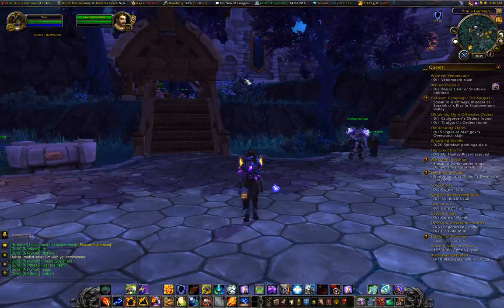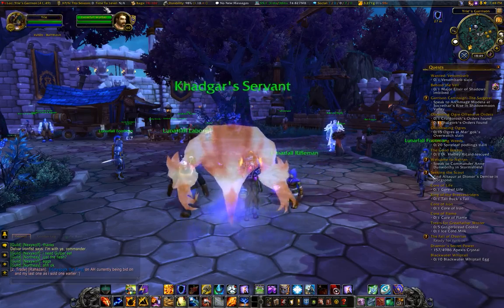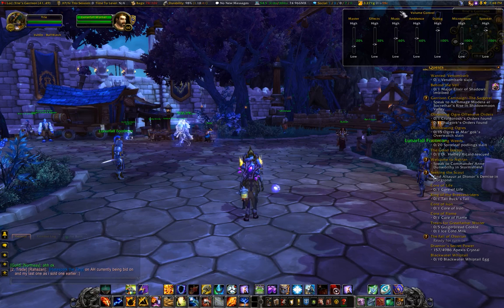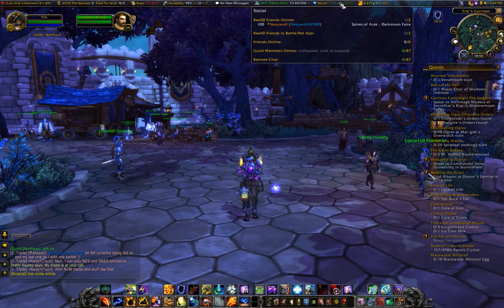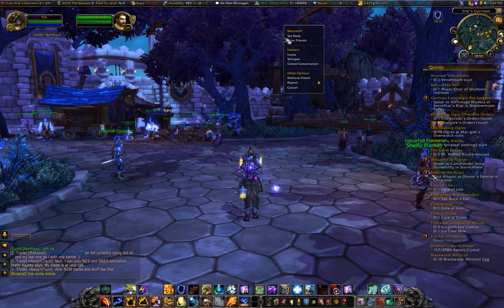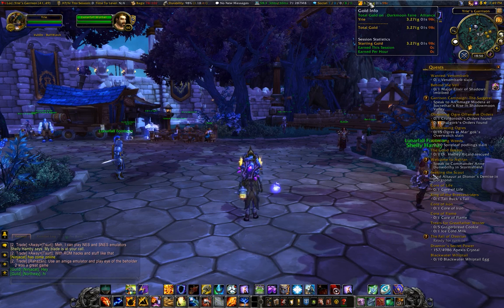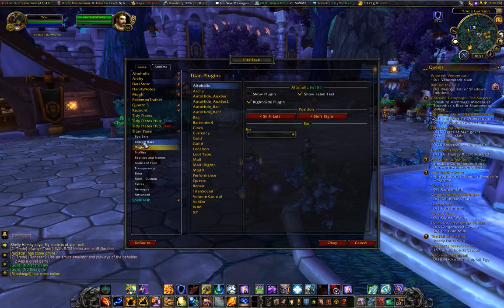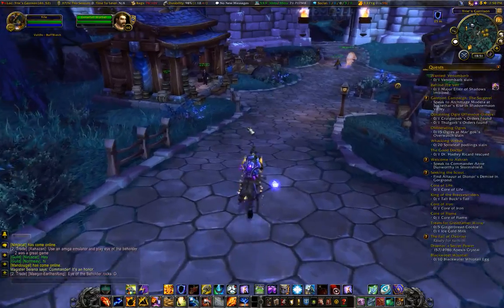World of Warcraft Addons [2] - Titan Panel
Second world of warcraft addon video, this time taking a look at titan panel which is a way of displaying various kinds of information to the player at a glance.